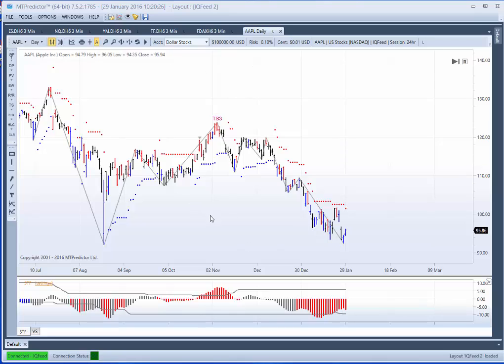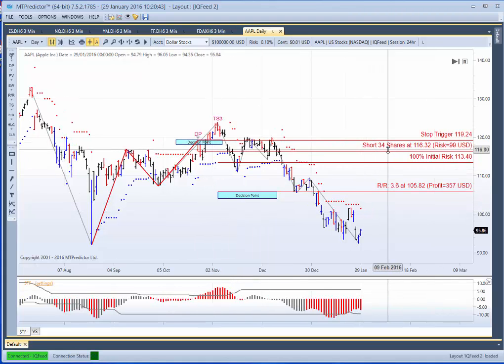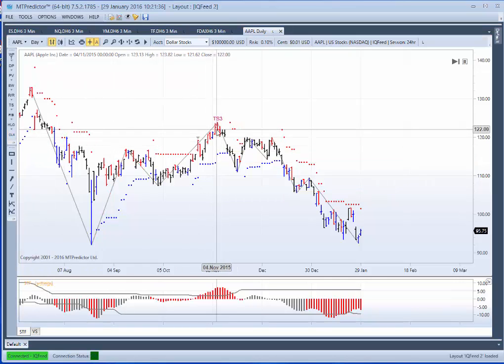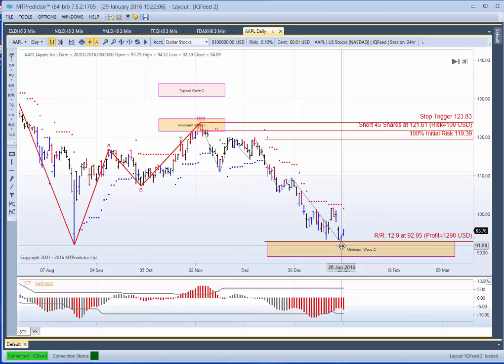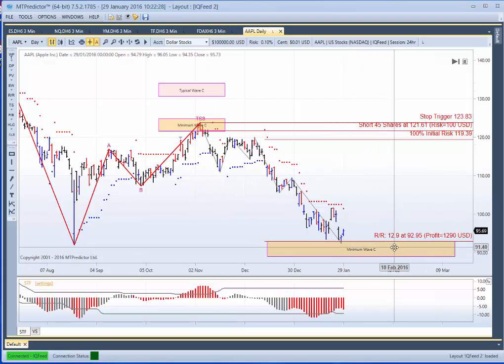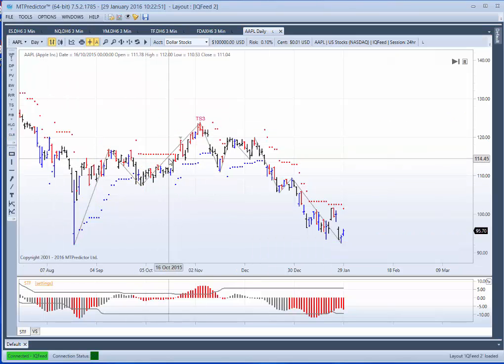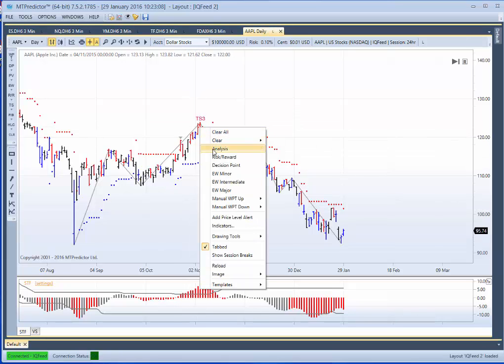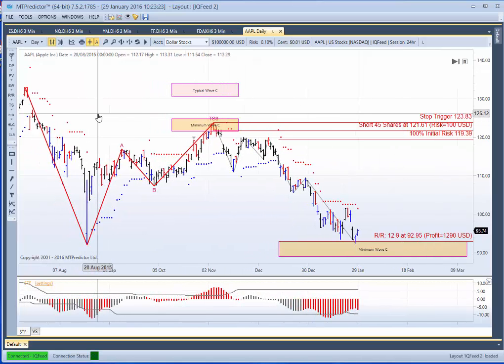MTPredictor 12.R Profit on Apple (AAPL)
In today’s MTPredictor video I take a look at Apple (AAPL), in particular after last week’s report of lower than anticipated IPhone sales: As you can see form the video we had a -1R loss which was followed by a nice +12.9R Profit (ignoring slippage and commission).